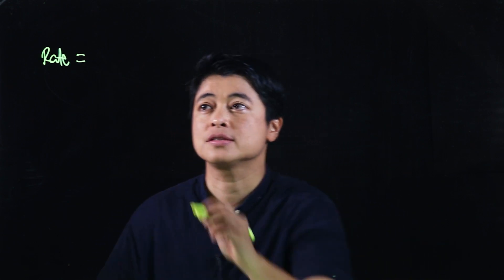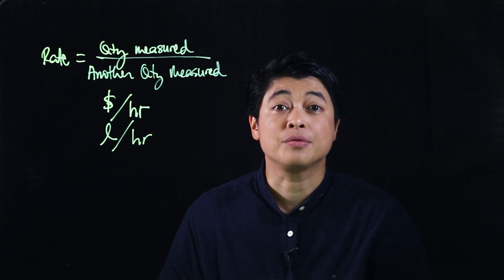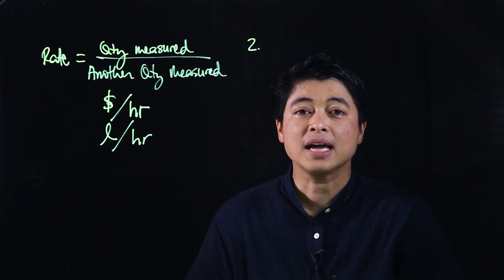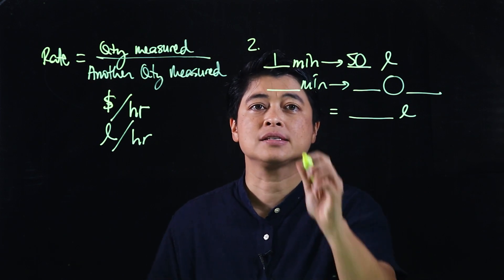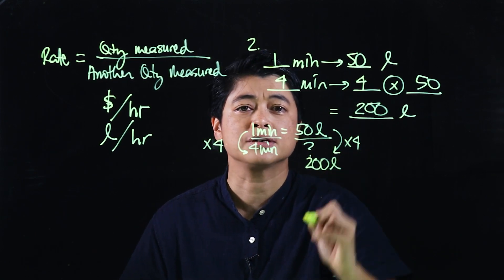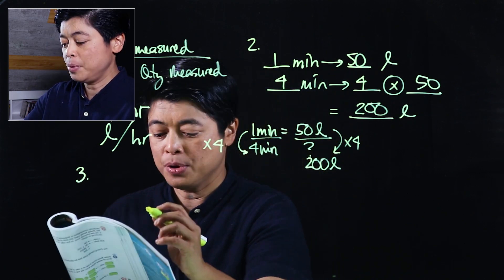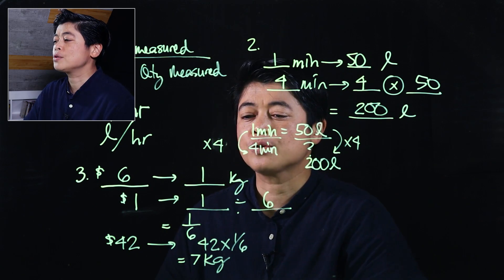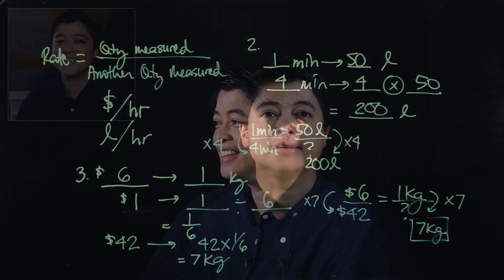Singapore Math: Grade 5 - Rate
Chapter 12: Rate
Lesson 2.1: Rate